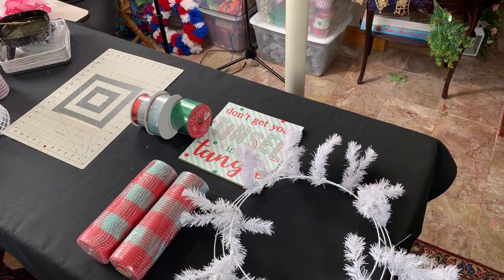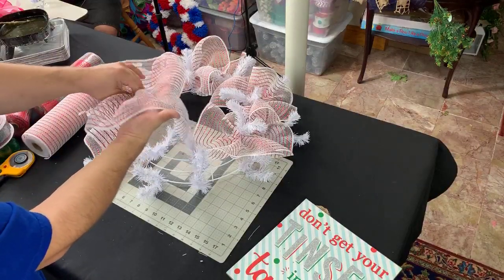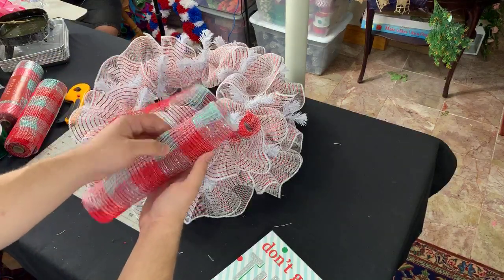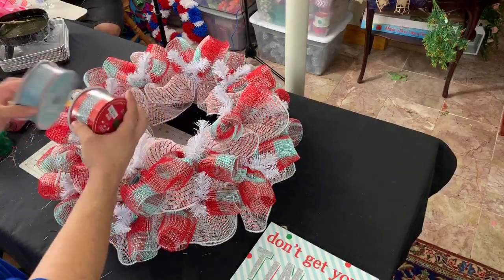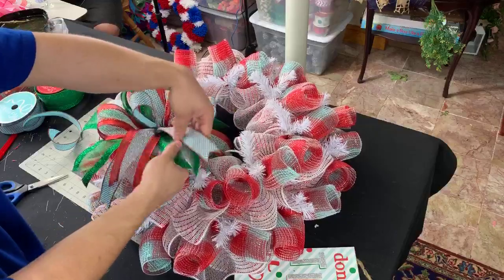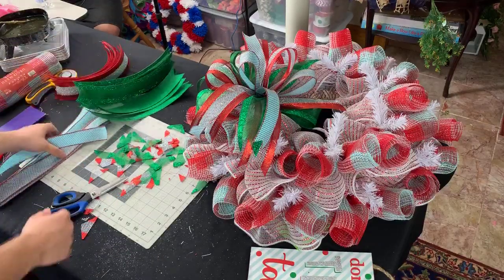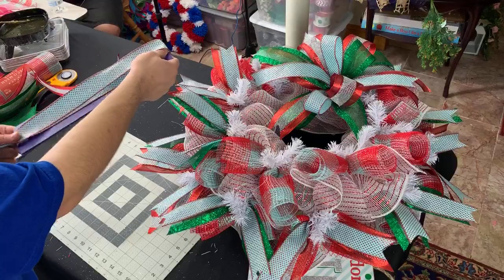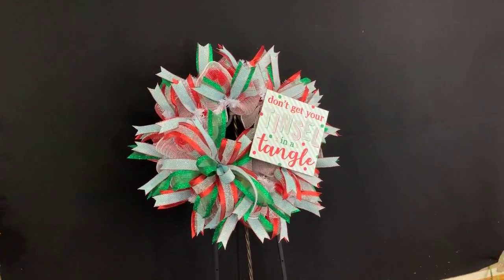How to make a mesh wreath!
Unedited Facebook LIVE